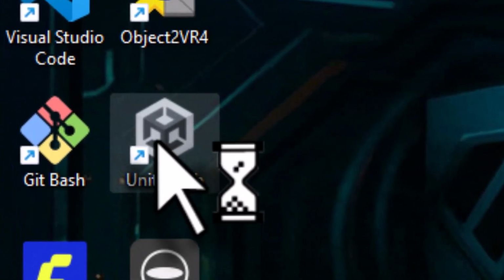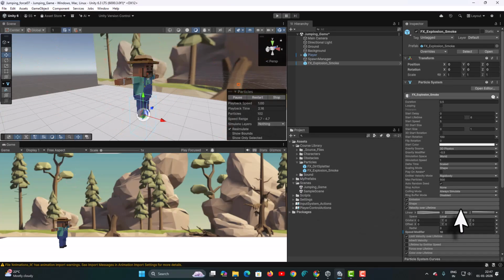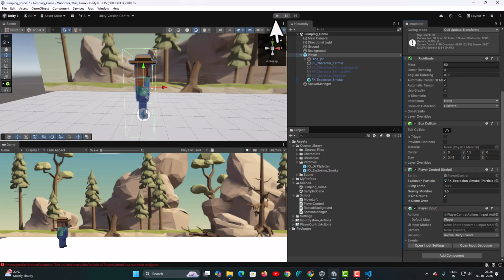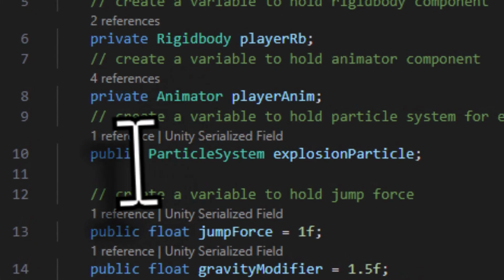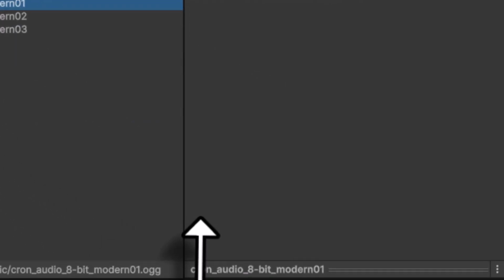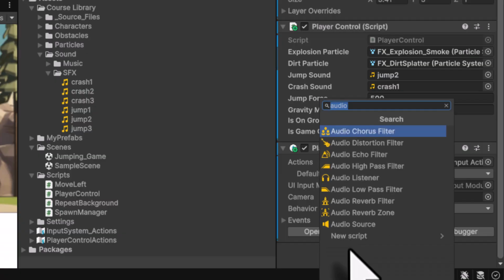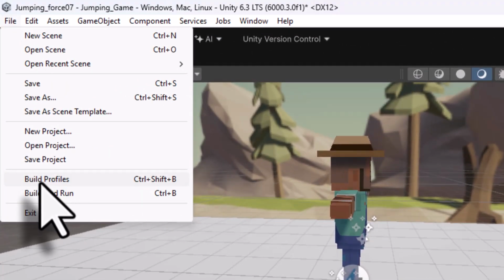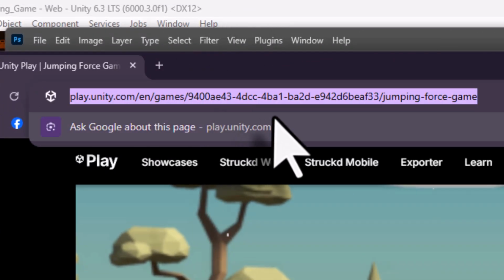30 Unity Particle System & Sound Effects Tutorial | Explosions, Footstep Dust & Audio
00:00 - Why particles + sound = game polish
00:52 - Audio basics: Source vs Listener
01:20 - Setup: open project + import package
03:23 - Add Explosion particle (FX Explosion Smoke)
06:33 - Script: trigger explosion on collision
09:22 - Add Dirt particle (FX Dirt Splatter)
11:47 - Script: stop/play dirt (jump/ground/death)
14:15 - Add background music (Main Camera)
16:09 - Add jump + crash SFX (Player script)
22:11 - WebGL build + Unity Play upload

In Session 30 of the Unity Junior Programmer Series, we take our game prototype to the next professional level by adding particle systems and sound effects.

Animations alone are not enough to make a game feel real. In this session, you’ll learn how visual effects (VFX) and audio feedback dramatically improve game feel and player immersion.

🔥 What you’ll learn in this session:

How Unity Particle Systems work

Adding explosion effects when the player collides with obstacles

Creating running dust particles that react to jump, landing, and death

Controlling particle effects through C# scripts

Understanding Audio Source vs Audio Listener in Unity

Adding background music to the game

Playing jump and crash sound effects using PlayOneShot

Fixing common particle visibility issues (Order in Layer)

Building and publishing your game as a WebGL / PWA

Uploading and sharing your game on Unity Play

By the end of this session, your game will feature:
✔ Background music
✔ Jump sound effects
✔ Crash sound effects
✔ Dust particles while running
✔ Explosion effects on collision
✔ A fully playable published web version

This session is perfect for beginners, students, and indie developers who want to understand how professional games achieve polish using simple but powerful Unity features.

🎮 Series: Unity Junior Programmer Series

🌐 Final build published on Unity Play

💬 Comment if you want deeper dives into VFX, audio, or optimization

🚀 Next session: Advanced challenges and further game polish techniques